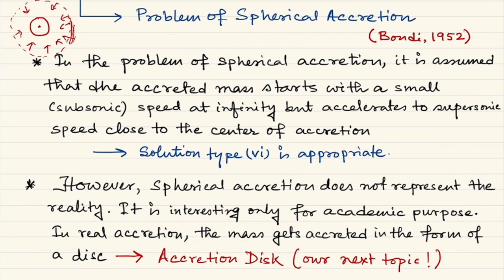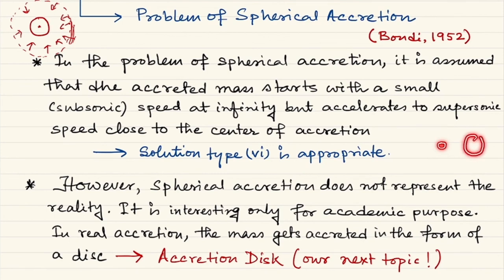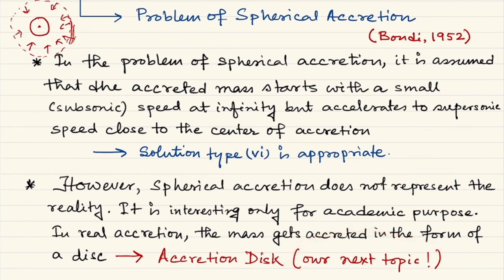noc21- ph07 - lec20